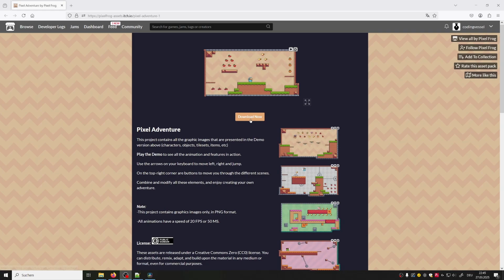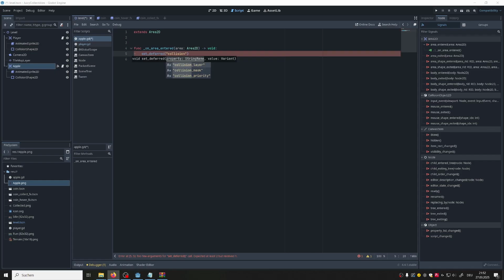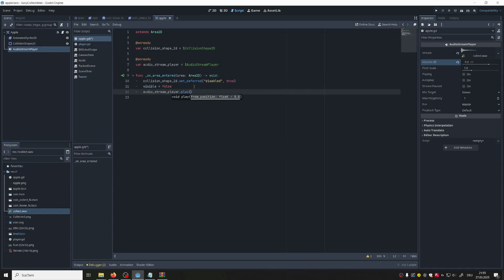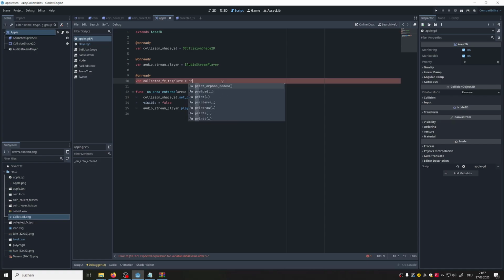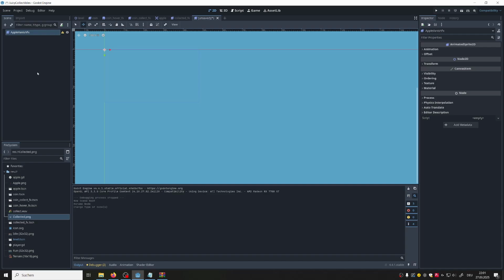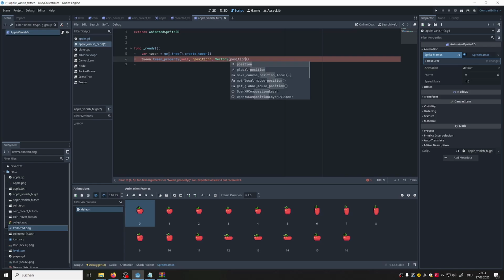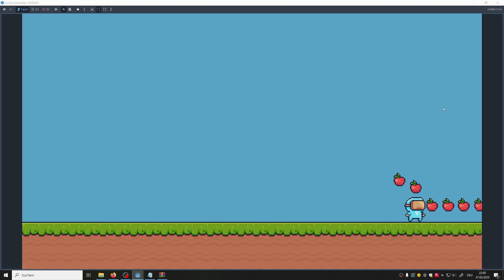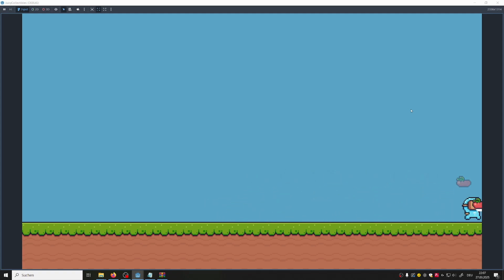How to make your Collectibles juicy in Godot in 7 Minutes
Do you ever wondered how games achieve to make collectibles so juicy and responsive? While there is no master solution, I have some tips for you that can almost be applied for any game.

I provide the sourcecode so you can always look up the specifics if you need to.